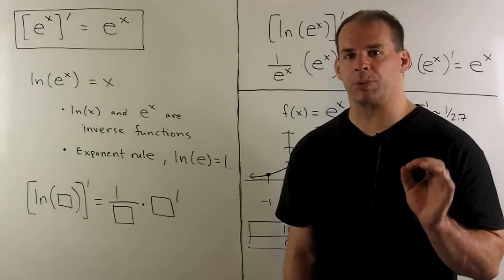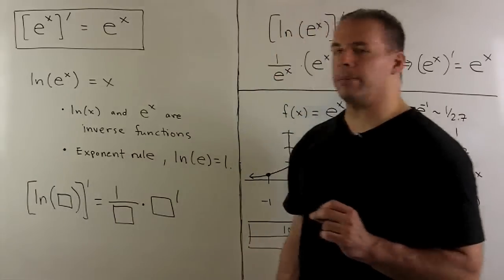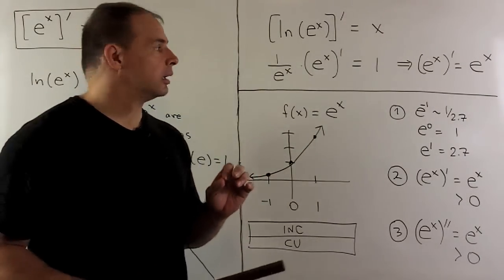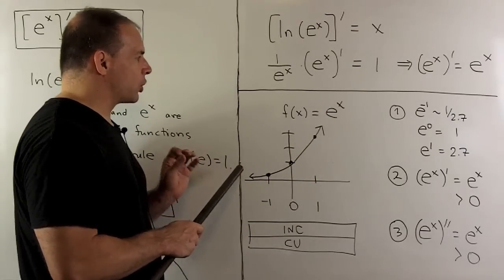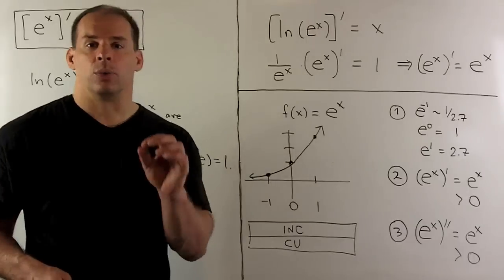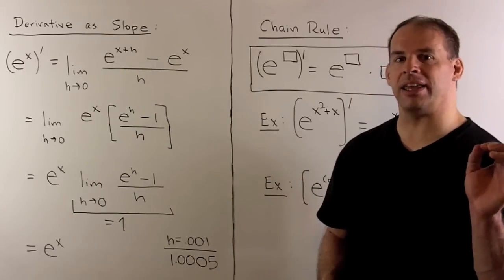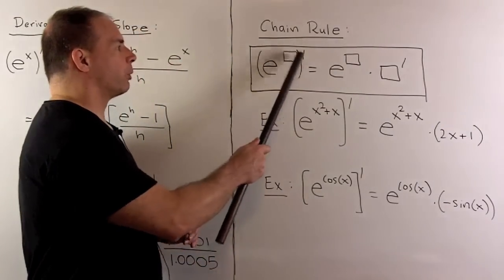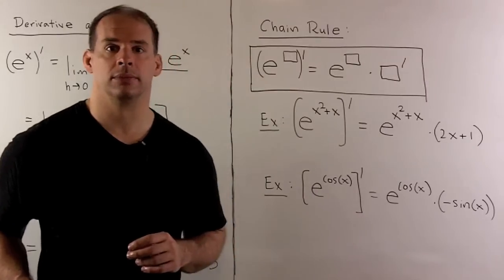Properties of Derivative of exp(x)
Calculus:  We show that the derivative of exp(x) is exp(x).  We verify derivative properties of the graph of exp(x),  show consistency with the slope definition of derivative, and note how the chain rule applies.